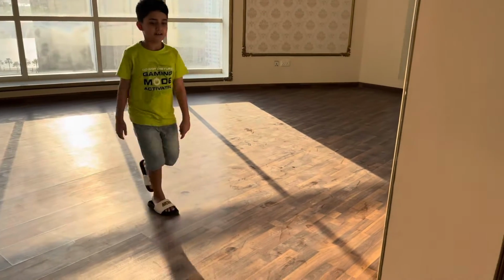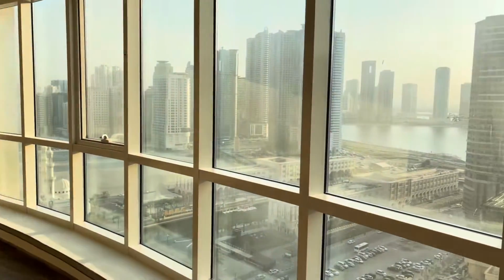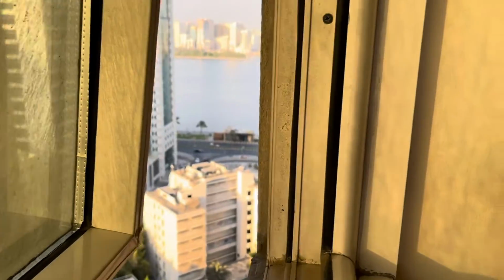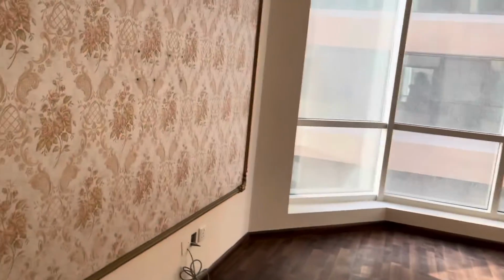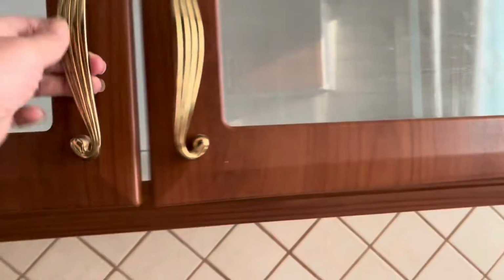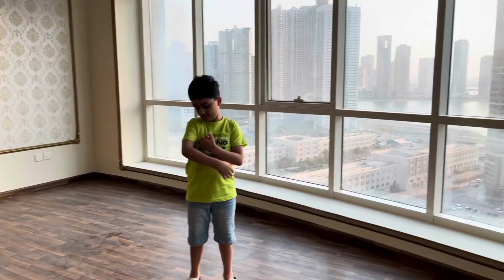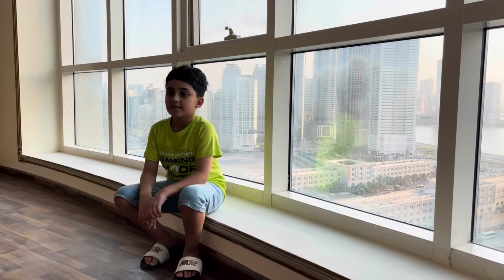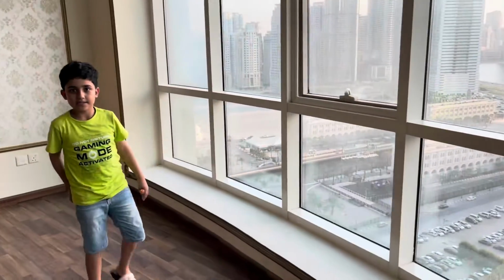Moving to New Home/flat#dubai